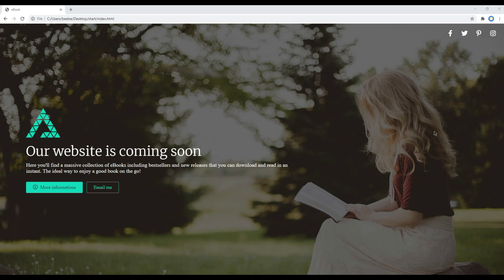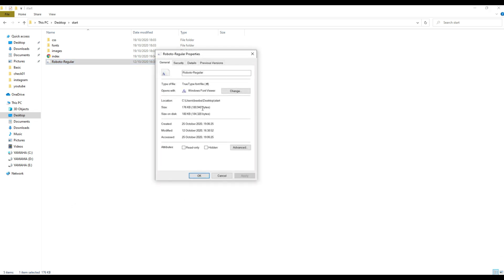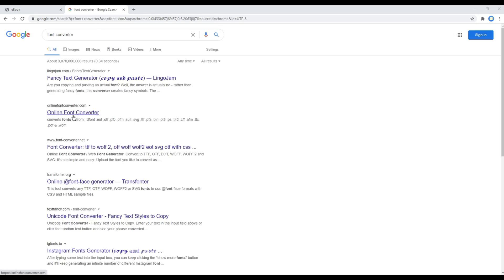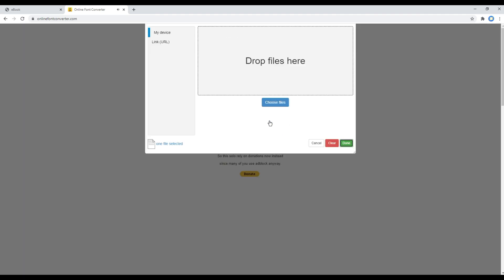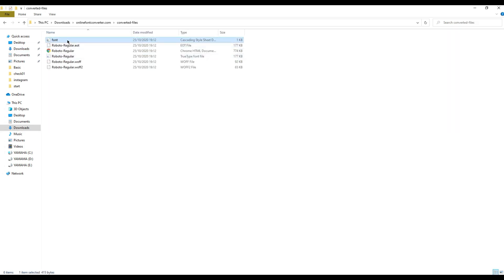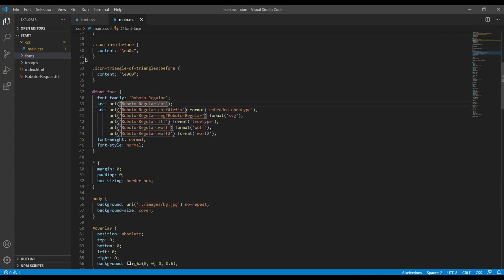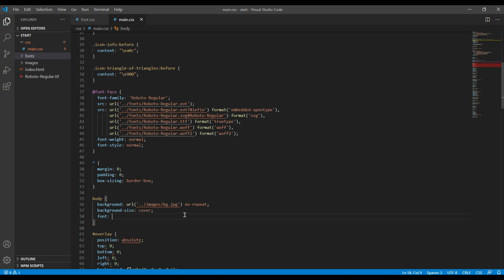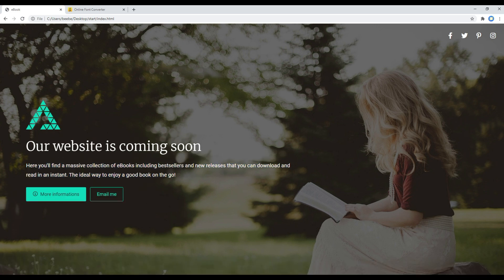Custom Font #2 - Add custom font using font face in CSS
Introduction:
Learn Custom Font with Real Project.
In this tutorial, I'll show you how to add custom font using font face in CSS.